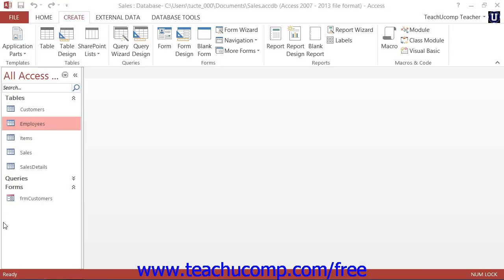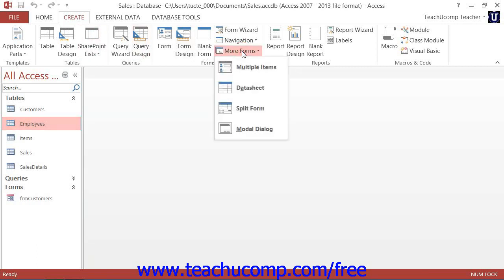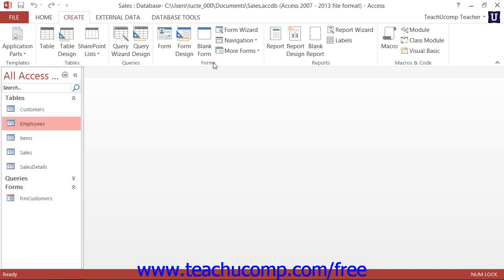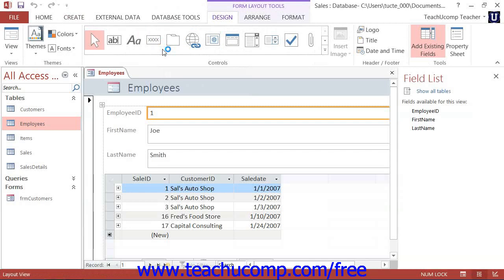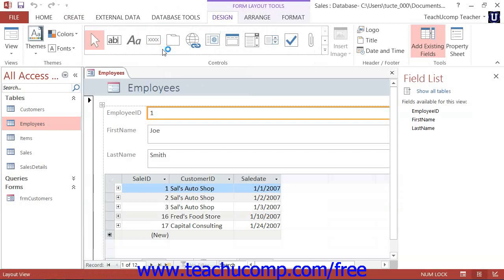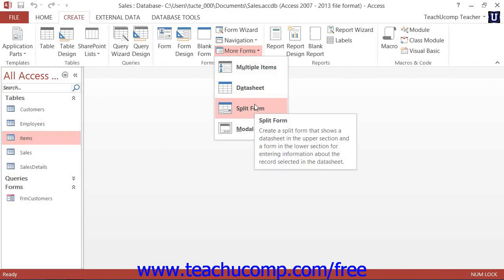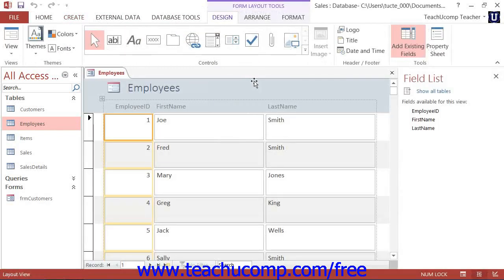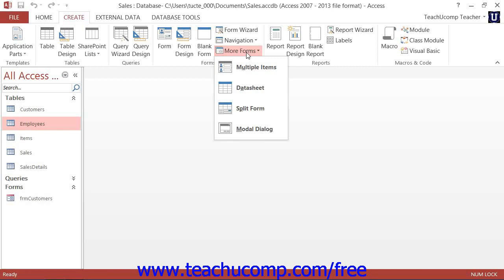Access 2013 Tutorial Creating Forms Microsoft Training Lesson 10.3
Learn how to create forms in Microsoft Access - the most comprehensive Access tutorial available. Visit us today!